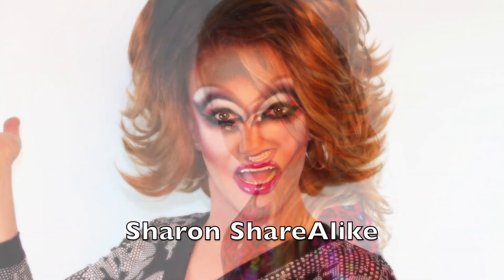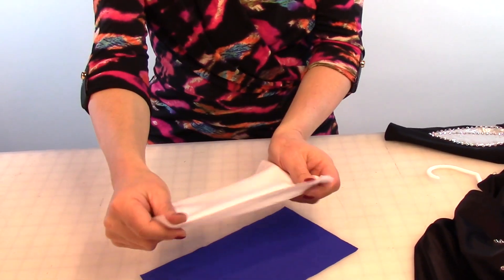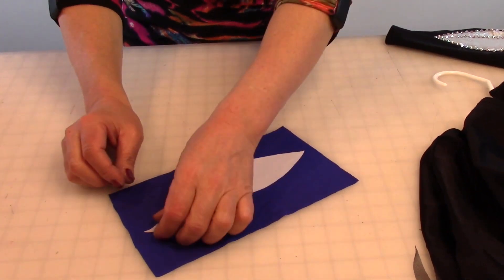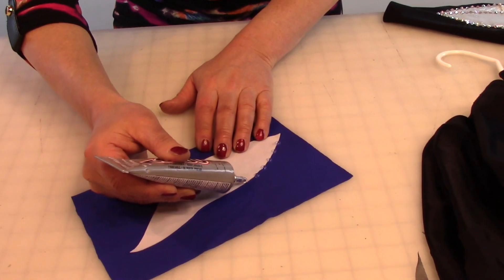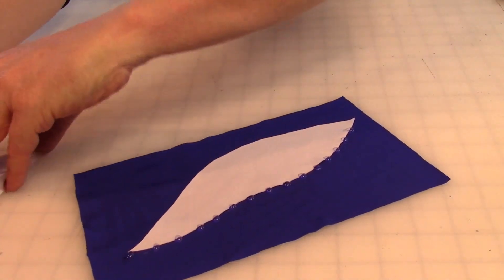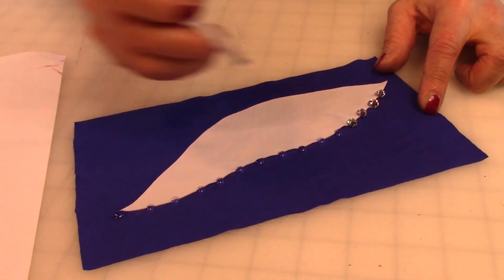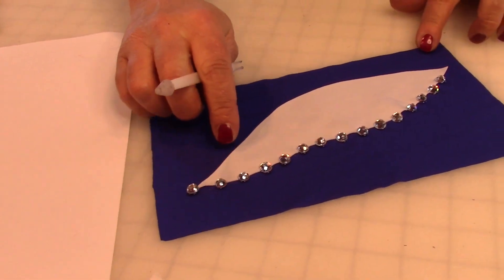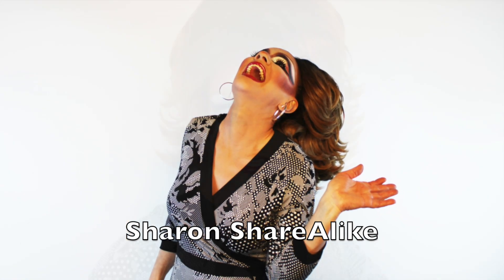Applique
This video is about decorating a costume with Appliqué.